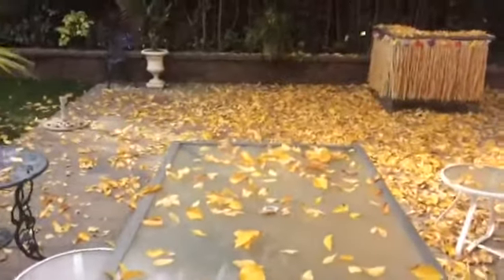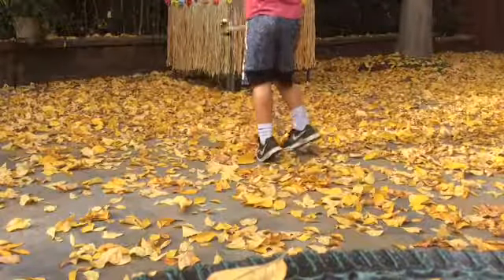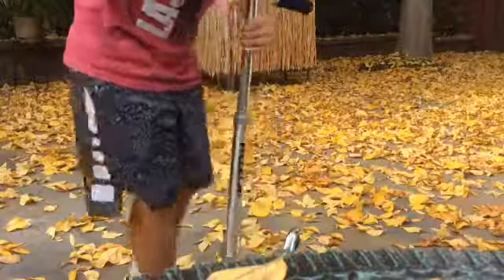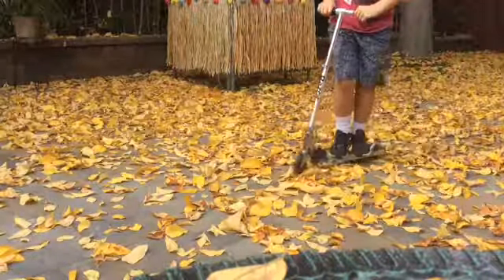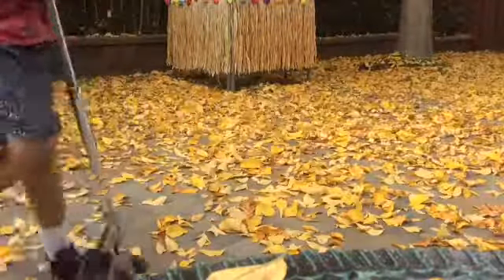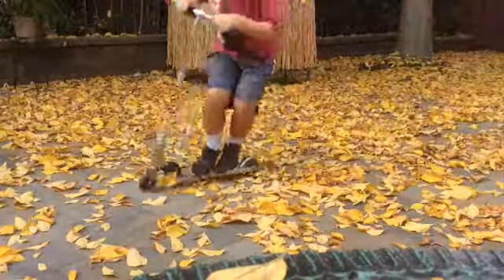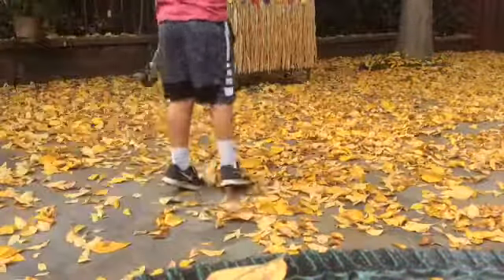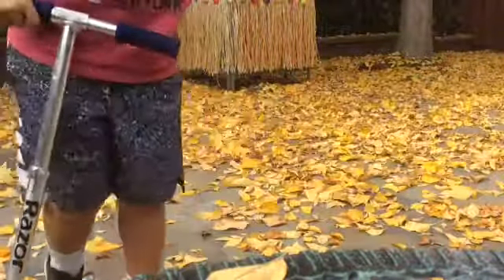Razor scootering 2